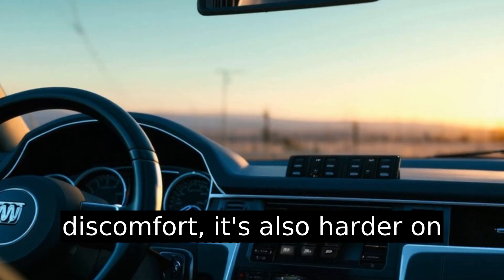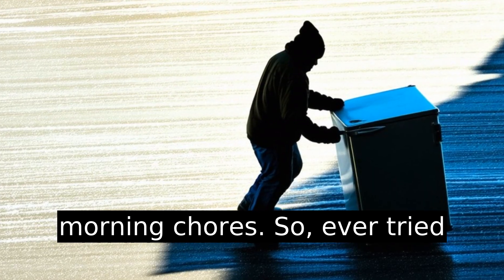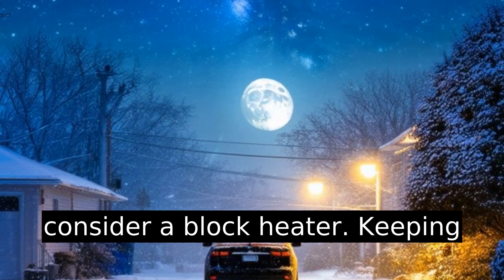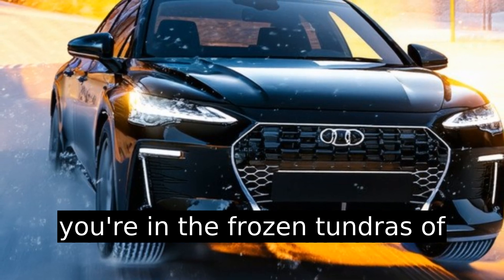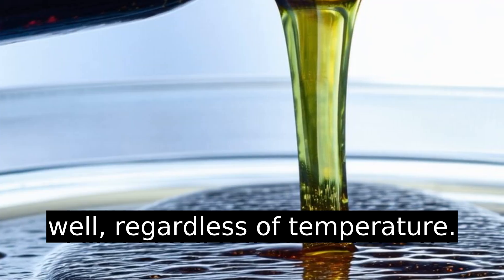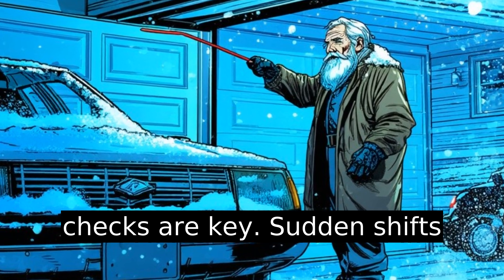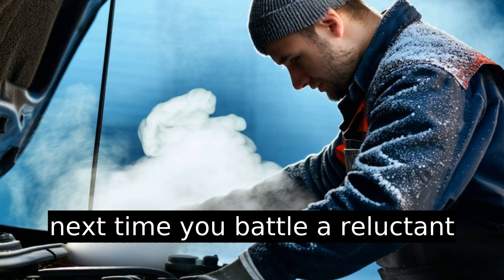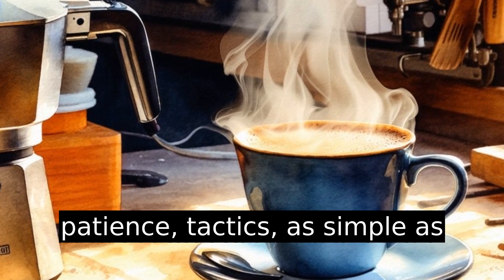Why Does Transmission Shift Hard When Its Cold?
Learn why your car's transmission shifts harder on cold mornings and discover simple solutions to keep your driving smooth in chilly weather. Thickened transmission fluid is the culprit, much like honey straight from the fridge. From parking in a garage, using a block heater, to choosing synthetic fluids, we cover essential tips to keep your vehicle in top shape. Don't forget regular maintenance—it's as crucial as your morning coffee! Dive into the video and transform those stubborn shifts into seamless transitions with just a bit of warmth and patience.